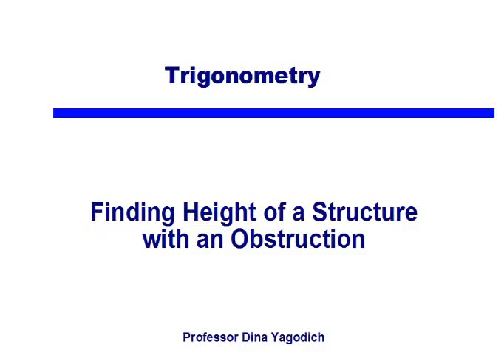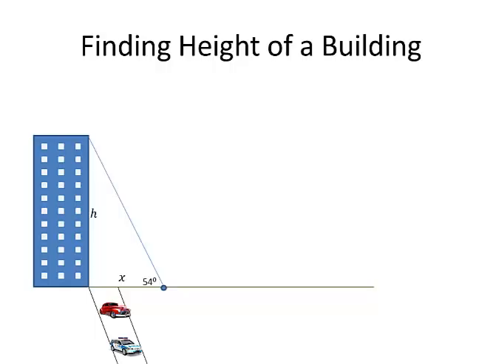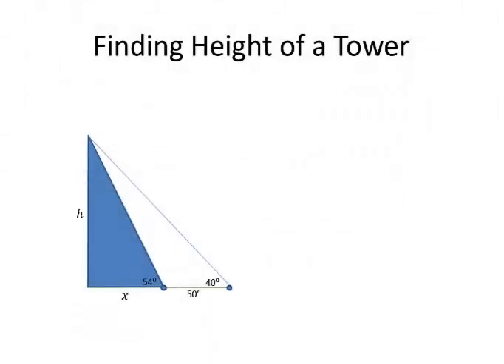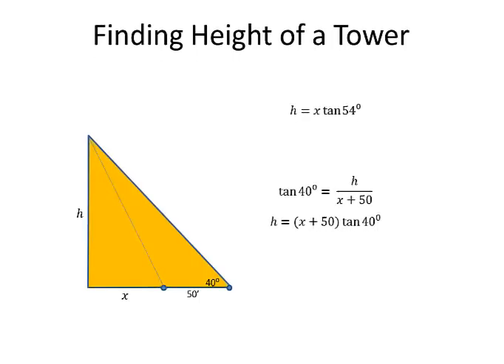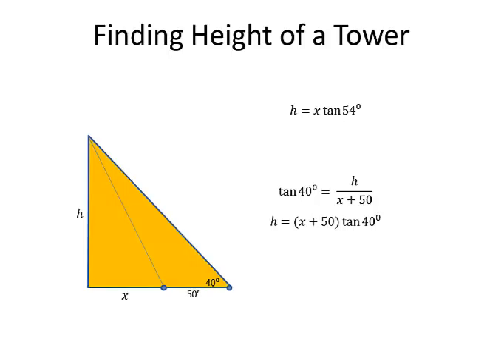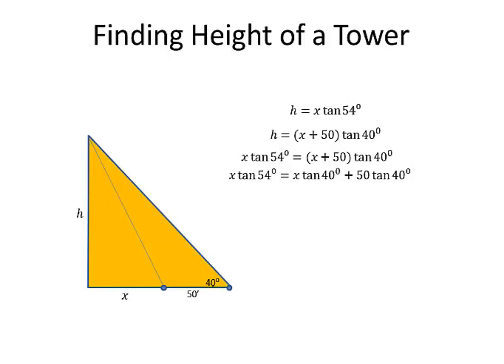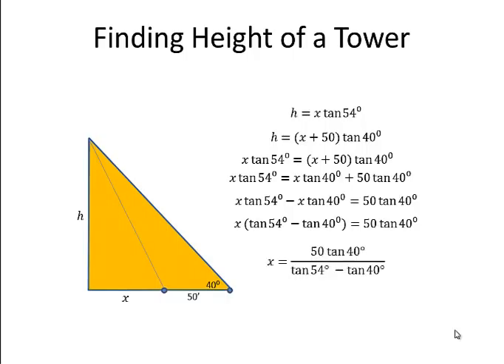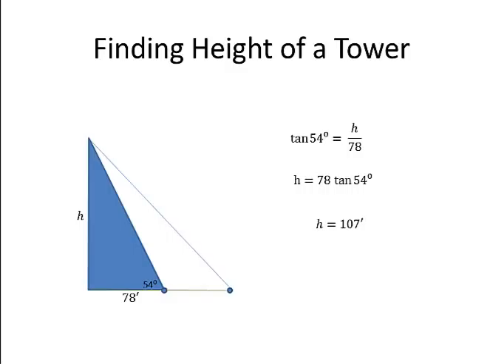Height with Obstruction with Trig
Finding the height of an object when you can't get to the base of the object.